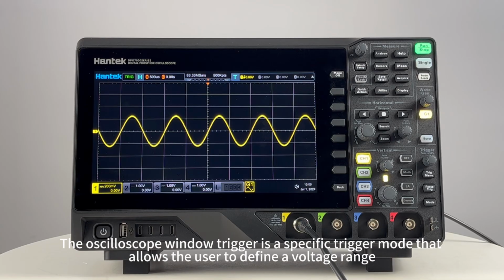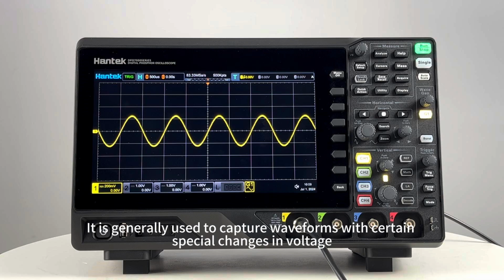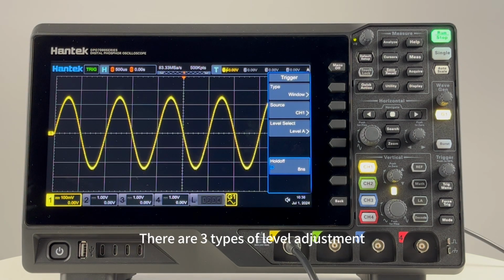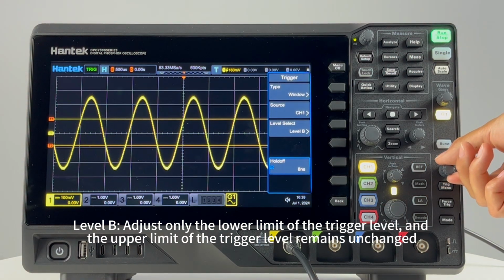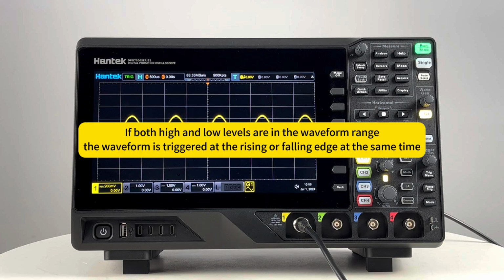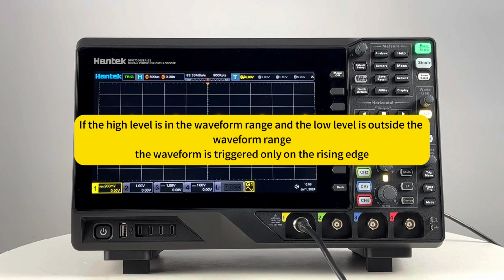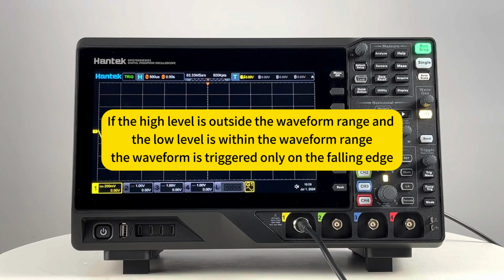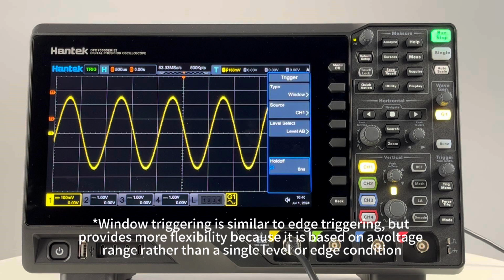How does the oscilloscope's window trigger work?